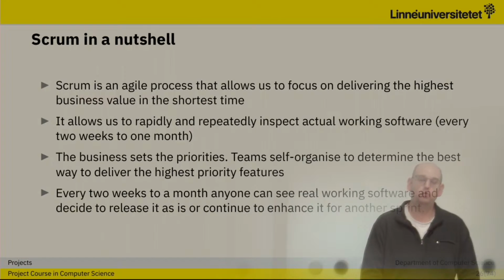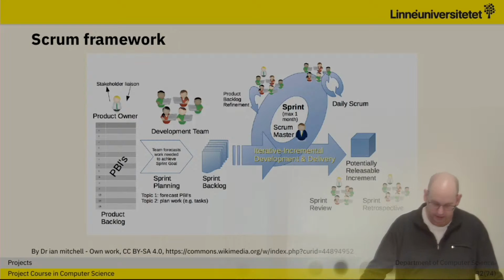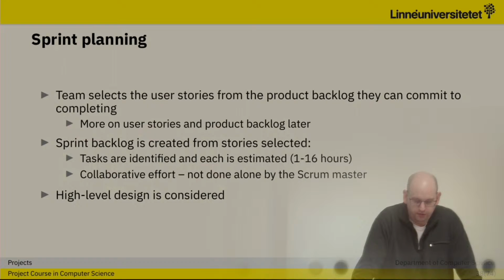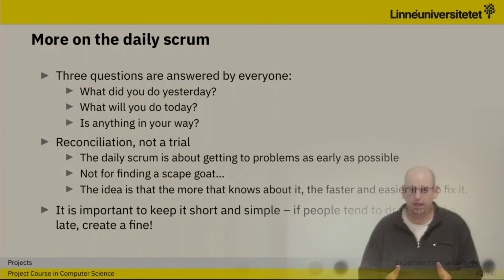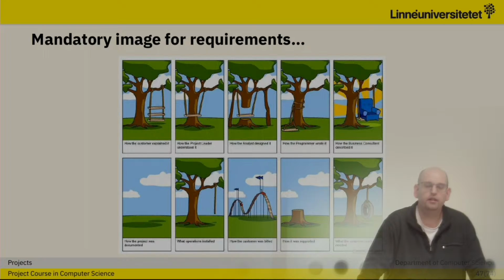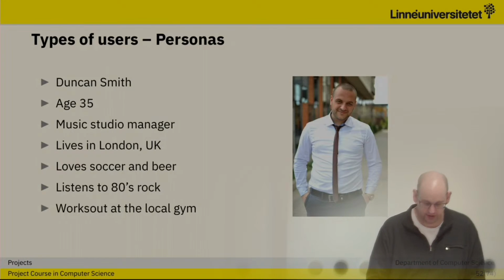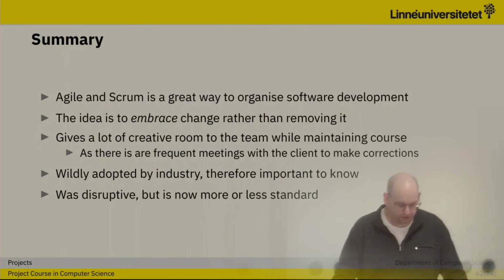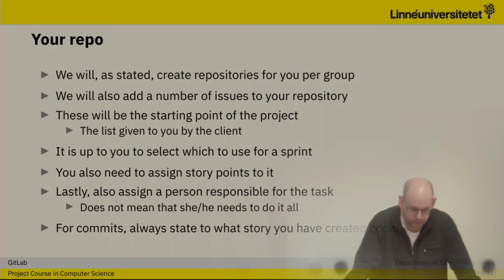2DV612 - Del 2